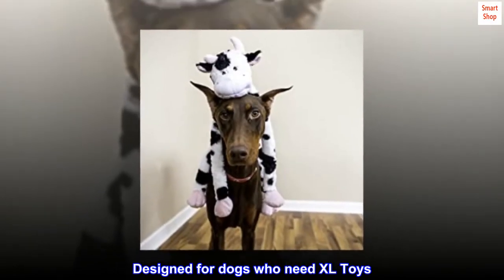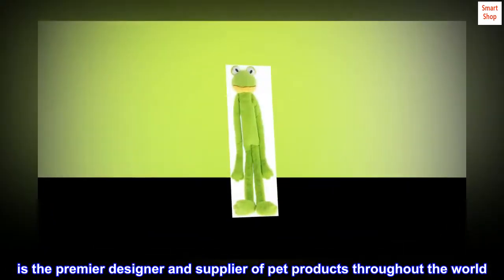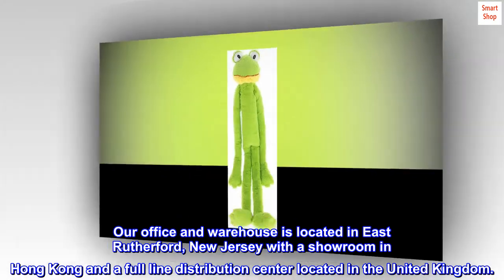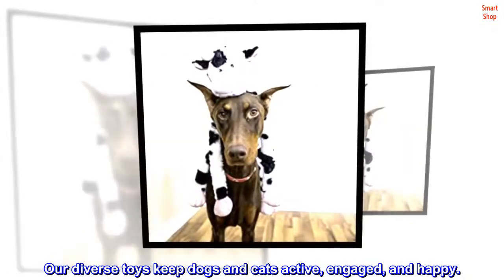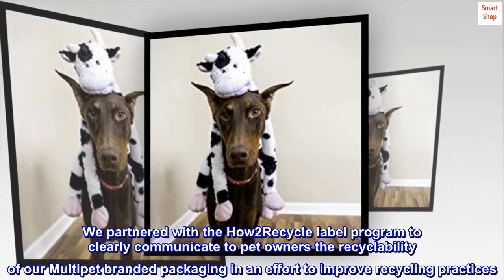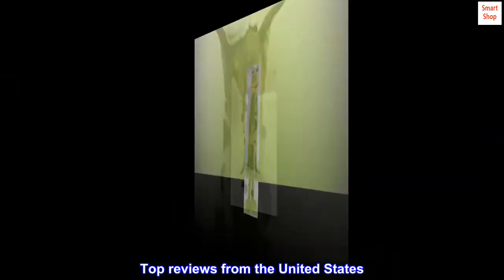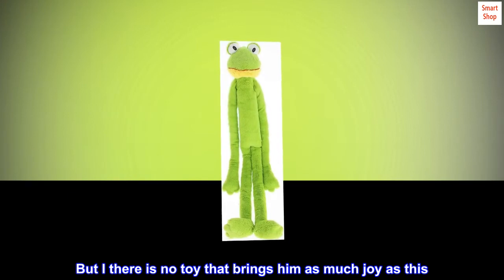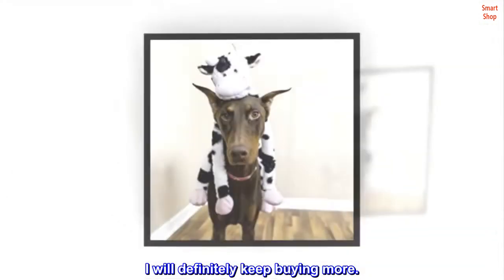Multipet Swingin Slevin XXL Oversized 27-inch Green Frog Plush Dog Toy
Designed for dogs who need XL Toys
Multiple Squeakers
Great for play, fetch, tug, and toss
Pets should be supervised while playing
Extra long arms and legs
MULTIPET INTERNATIONAL, INC. is the premier designer and supplier of pet products throughout the world. Founded in 1995 we continue to pride our company on the basic principles of putting unique design, superior quality, and fun into the world for dogs and cats. Our design teams are located in the United States, Europe, and Hong Kong. Our office and warehouse is located in East Rutherford, New Jersey with a showroom in Hong Kong and a full line distribution center located in the United Kingdom.

We work hard to get our products tested for safety, durability, and a tail wag of approval. We find the best ideas, fabrics, and technologies from overseas and collaborate to bring them to life for your pet. Our diverse toys keep dogs and cats active, engaged, and happy.

Not only do pets love us, but the Earth loves us too! We are committed to the sustainability and preservation of the environment. We produce packaging and toys made from recycled materials whenever possible to ensure the future remains the pet-friendly playground it is meant to be. We partnered with the How2Recycle label program to clearly communicate to pet owners the recyclability of our Multipet branded packaging in an effort to improve recycling practices. Multipet International, Inc. also sprung to action to help save animals injured in the Australian wildfires. Donations from the sale of our Jumbo Koala went towards the Australian Koala Foundation.
Pugman’s Favorite thing in the world
My pug is OBSESSED with this thing. It’s Pugmans Frogman. We’re actually on his 3rd. I attached some pics of him with his last one before it was retired and replaced with the duck (duckman). But I there is no toy that brings him as much joy as this. I will say, he broke all the squeaks in the arms within 2 days and had the tail pulled off within a week or two and just begins to shred it from there. So it’s not the most durable thing, if my pug is able to do that. But whatever it’s worth it just seeing how happy these long legged things make him. I will definitely keep buying more.
Customer image